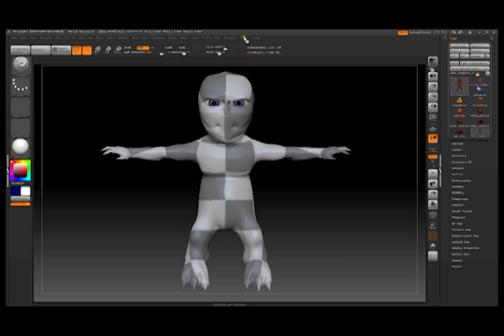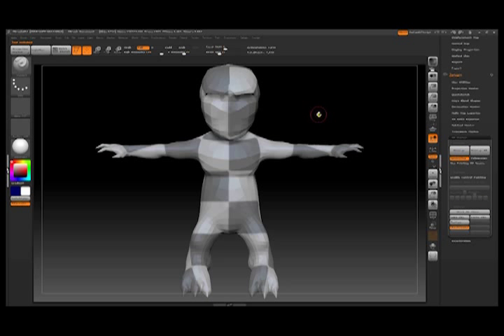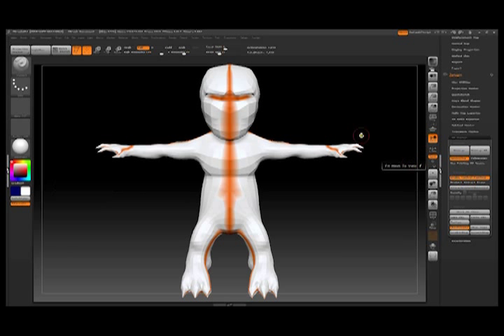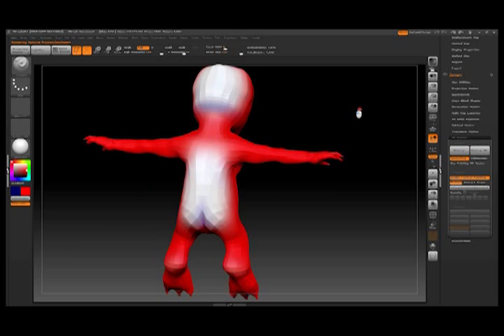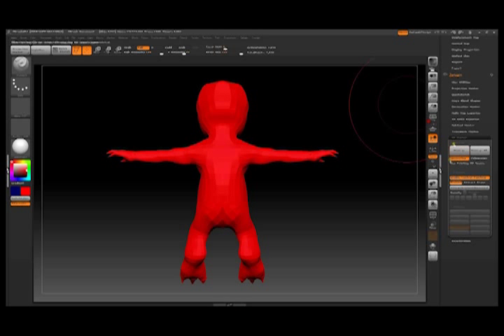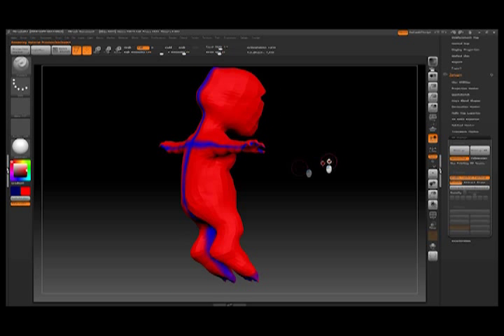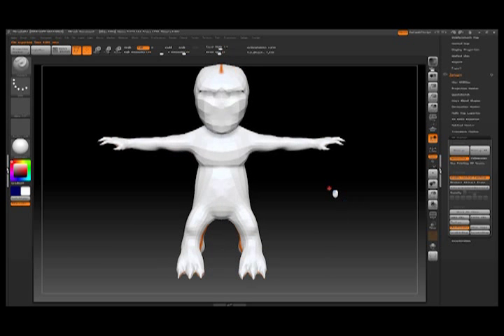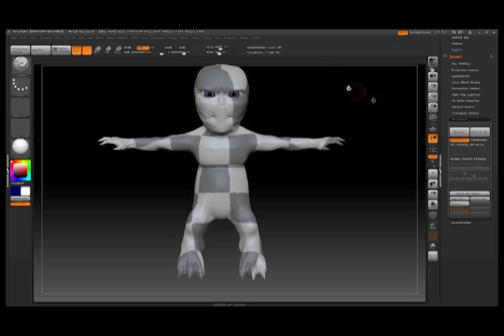UV Master Tutorial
How to unwrap with UV Master (Quick)